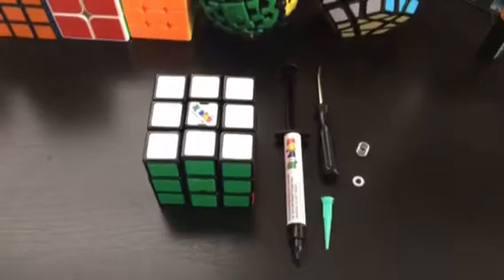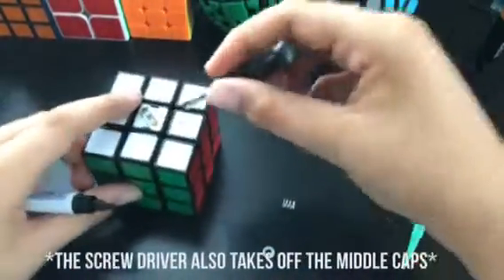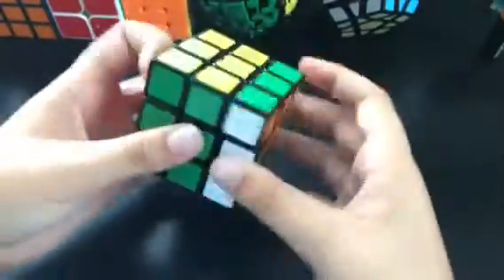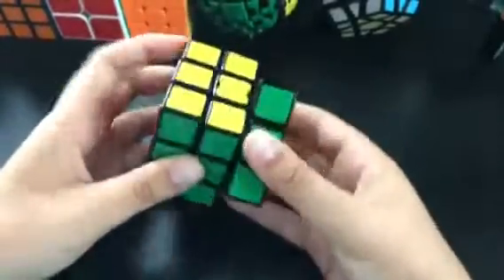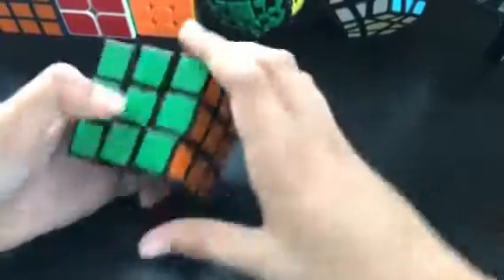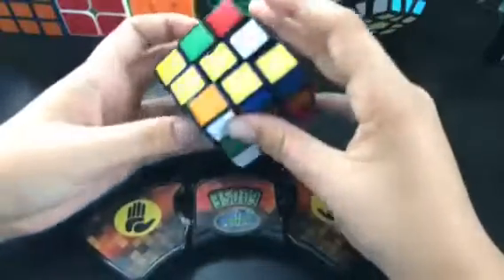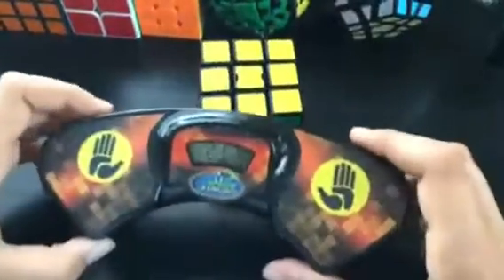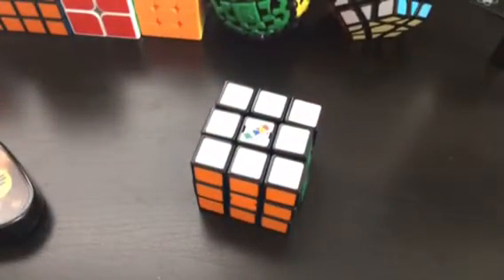Rubiks Brand Speed Cube